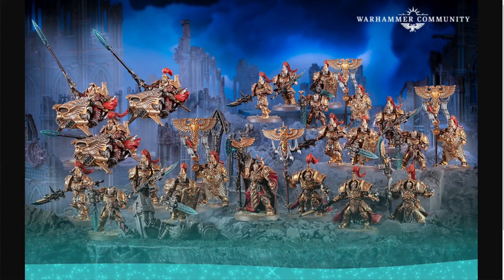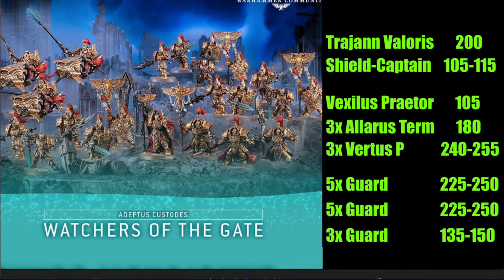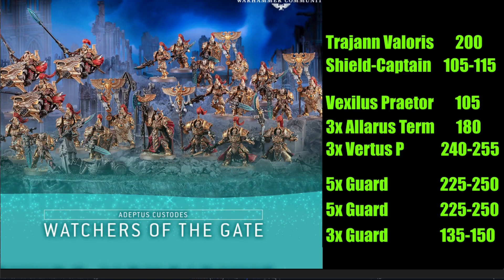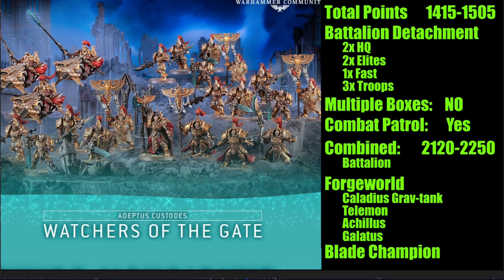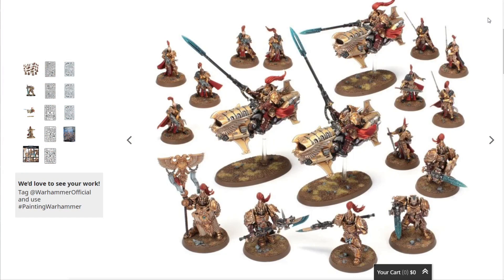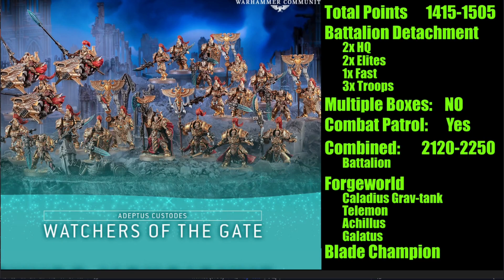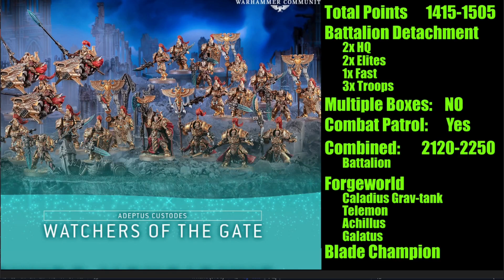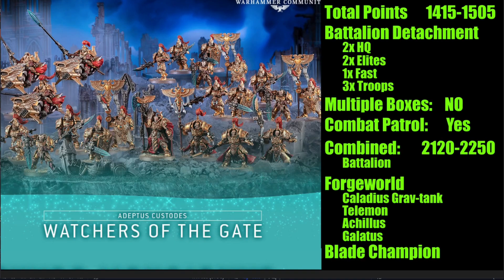Battleforce Breakdown: Adeptus Custodes Emperor's Choice! Games Workshop Army Warhammer 40k Points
Welcome back to the channel War Hammer Man Checking out the Christmas Box Reveal, and breaking down the contents, composition, and viability:

Adeptus Custodes – Watchers of The Gate. 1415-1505 pts. Battalion
1x General Trajann Valoris.   200pts
1xSheild Captain.                   105-115
1x Vexilus Praetor.                  105
3x Allarus Terminators.          180
3x Vertus Praetors.                240-255
5x Custodian Guard               225-250
5x Custodian Guard               225-250
3x Custodian Guard               135-150

Adeptus Custodes – Watchers of The Gate. $337 MSRP  40.5% Savings
1x General Trajann Valoris. $42
3x Allarus Terminators.   $55
3x Vertus Praetors.  $60
5x Custodian Guard  $60
5x Custodian Guard  $60
5x Custodian Guard  $60